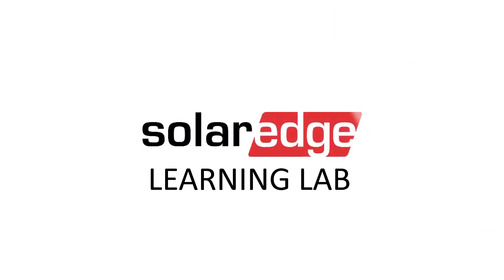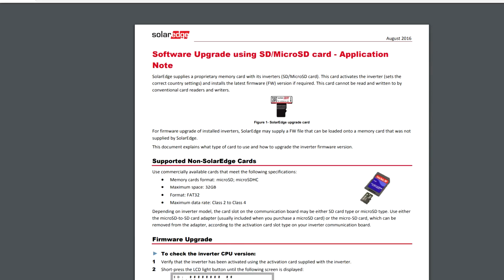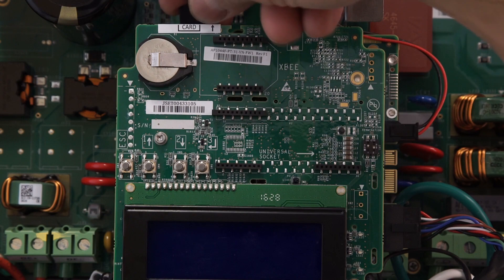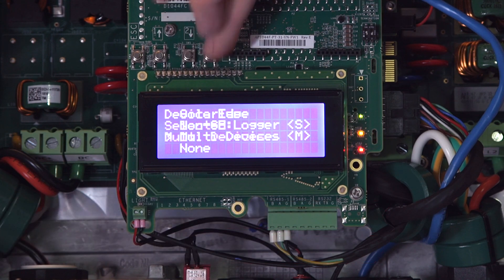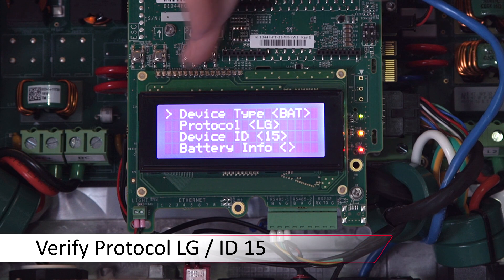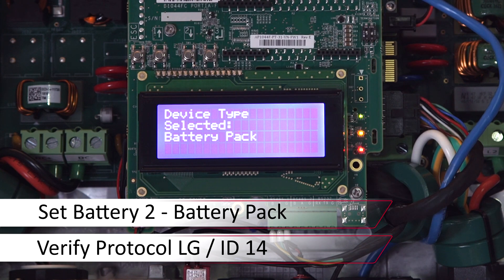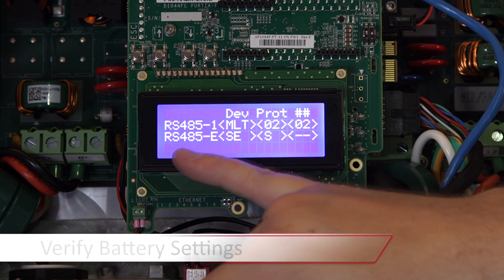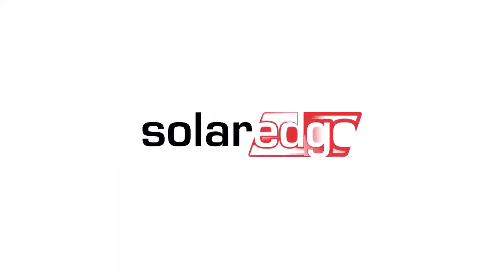StorEdge Inverters: Two Battery Configuration| International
This video will guide you through how to configure two LG Chem Batteries with SolarEdge's StorEdge inverter